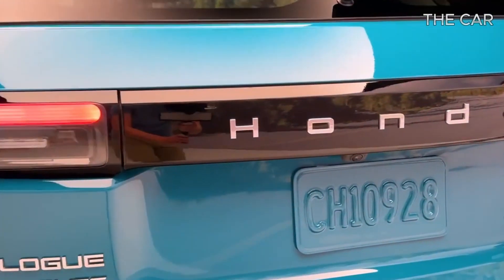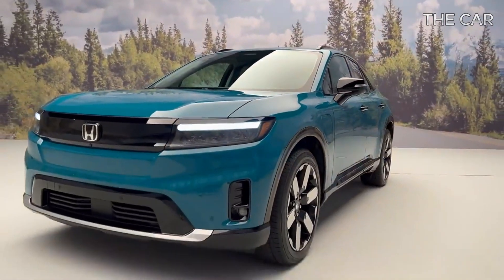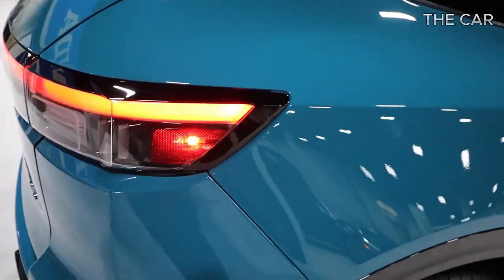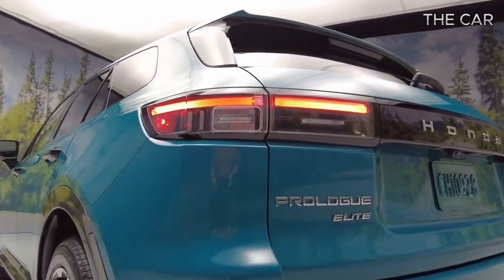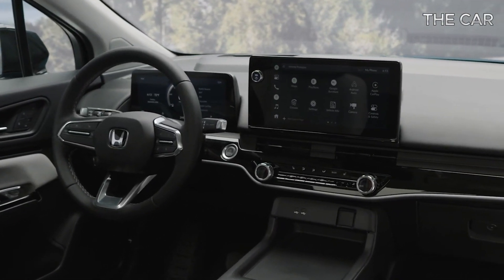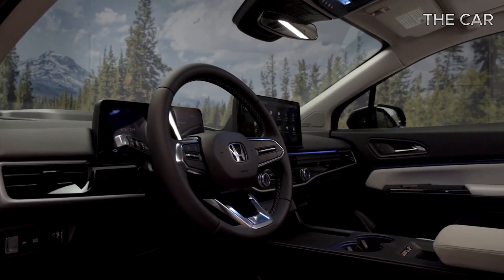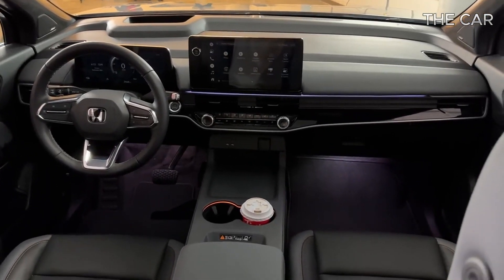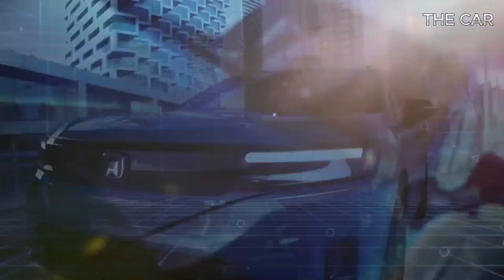Revolutionizing Electric Vehicles: Honda Prologue 2024 | What Makes It Different?